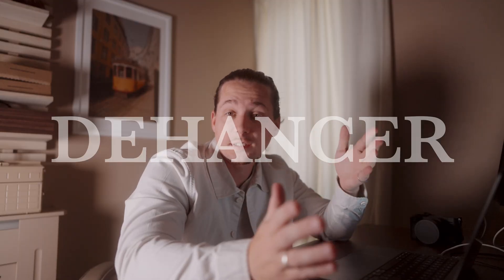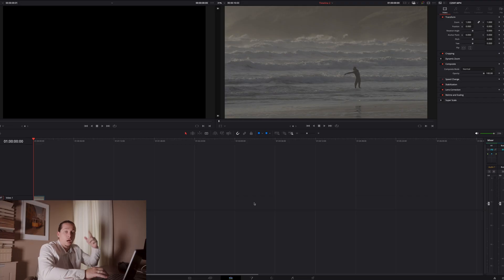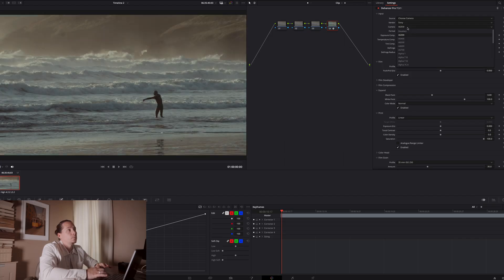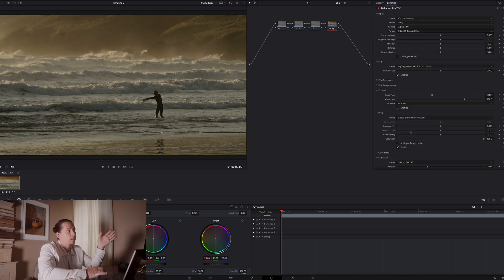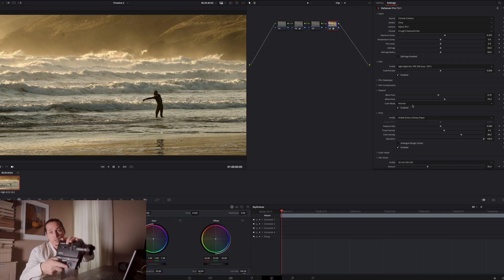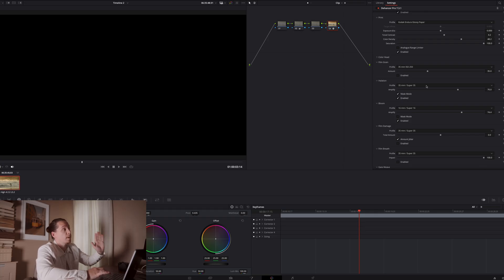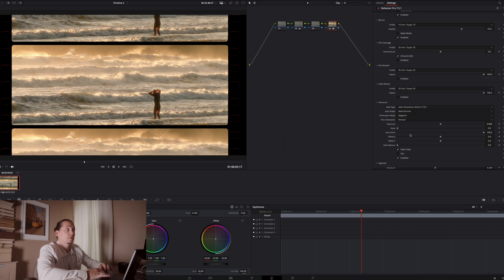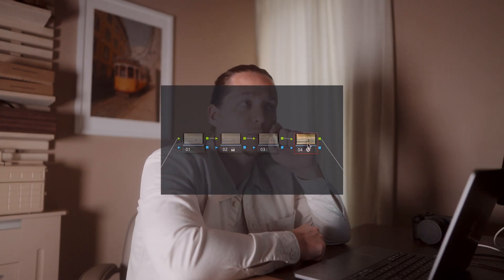Film emulation and colour grading with Dehancer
Dehancer is a film emulation plug-in for post-processing software that makes it quick and easy to get rich, film-inspired colours.

The team at Dehancer got in touch to see if I’d like to try their software. The deal was simple: if I liked it, I could make a video in exchange for the license. Well here’s the video, so you can probably guess how it went.